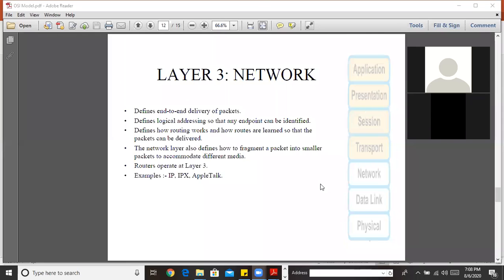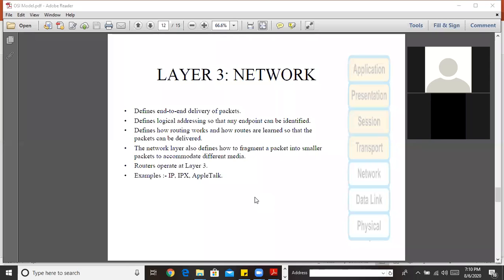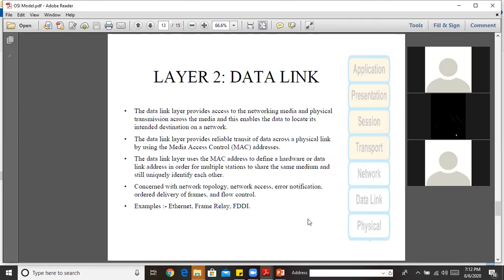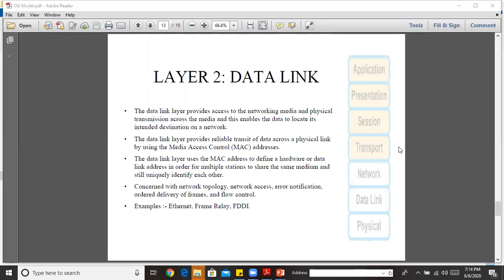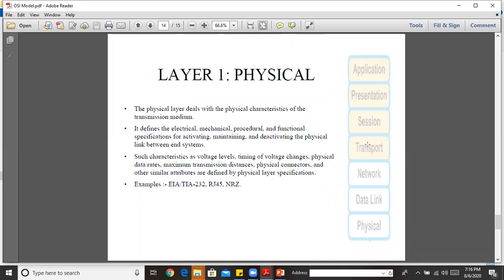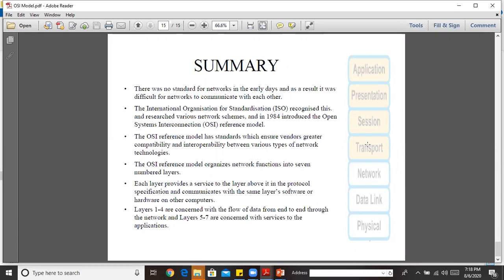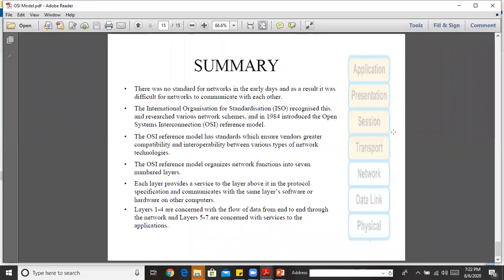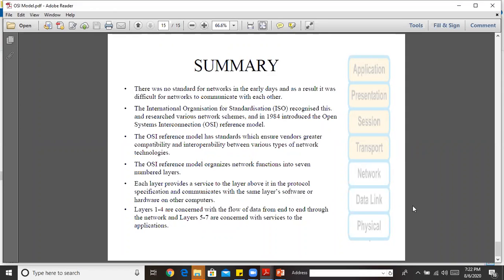Introduction to Network Tech part 2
Continuation of the introduction